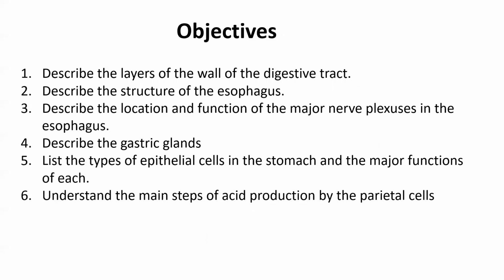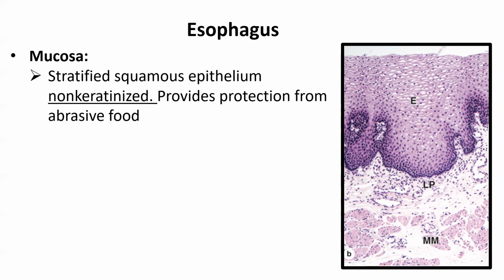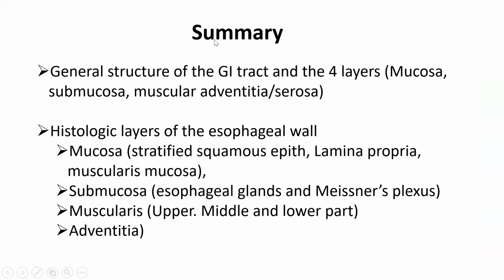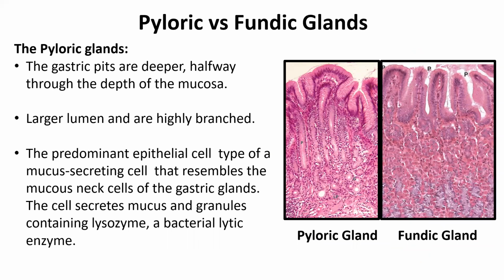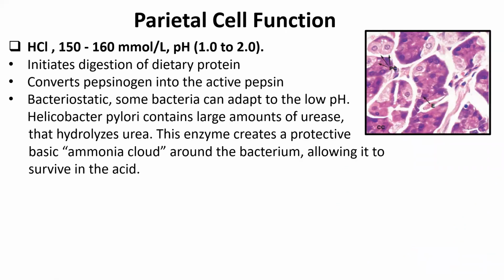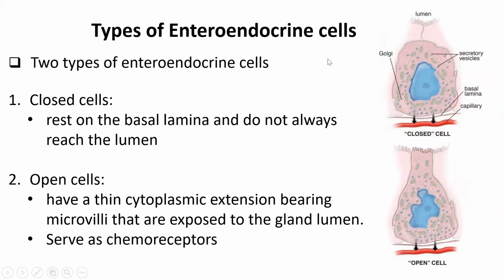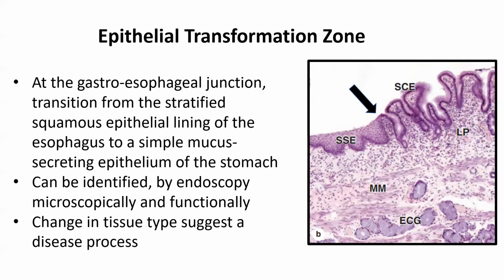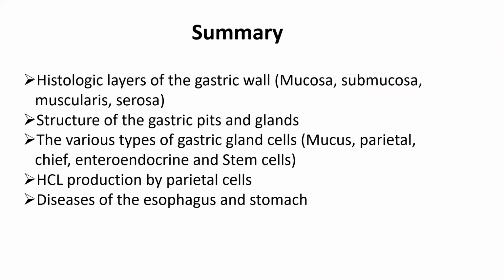Histology of the Digestive System II (Esophagus and Stomach) | Dr. Khalid